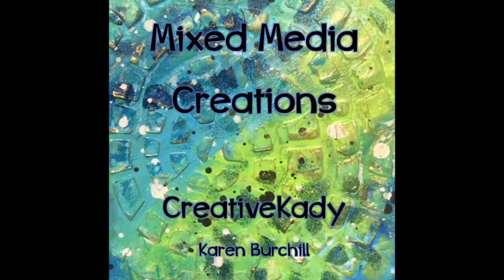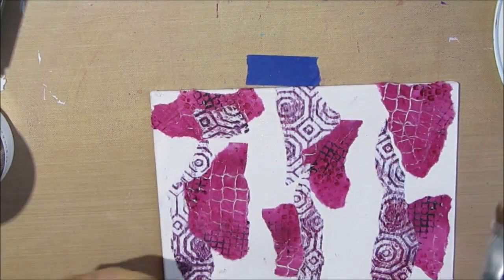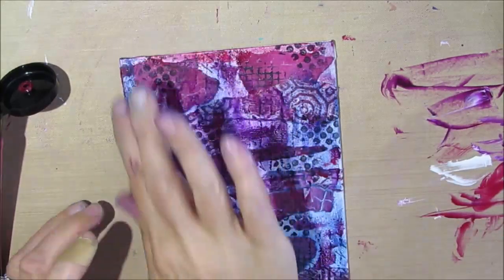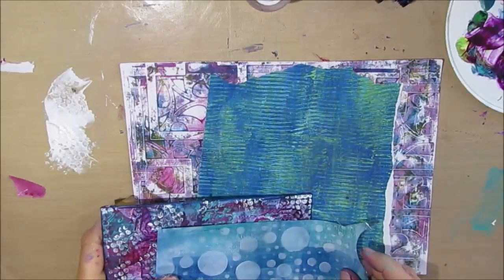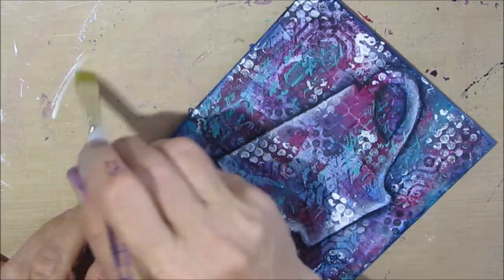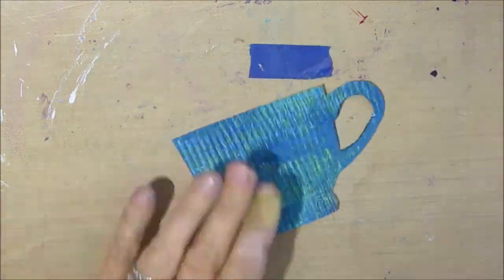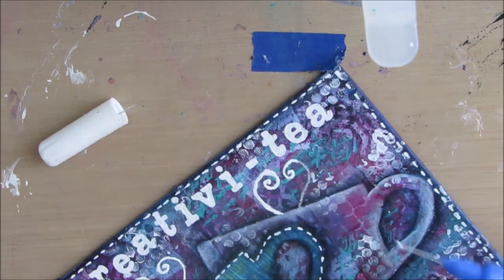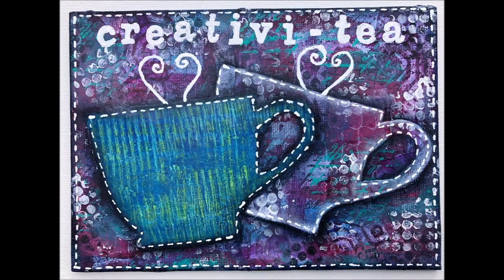Art Journal/ Mixed Media Tutorial- Tea Time Tutorial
Create a perfect tea time inspired art journal page/canvas using your gel prints and colored papers two ways.
Bitty Grunge
Script stamp